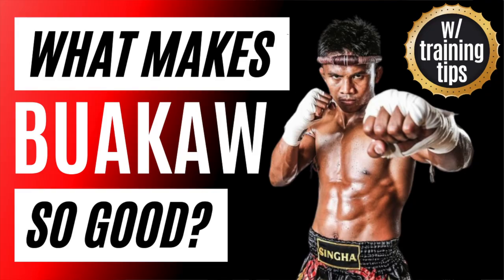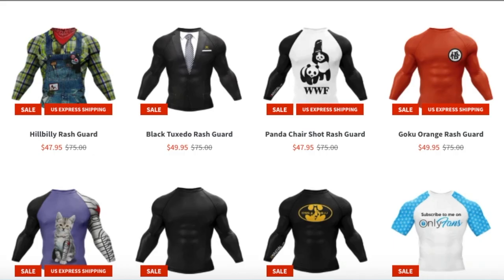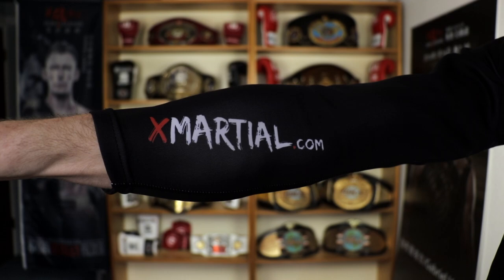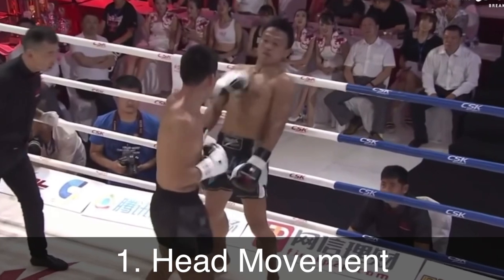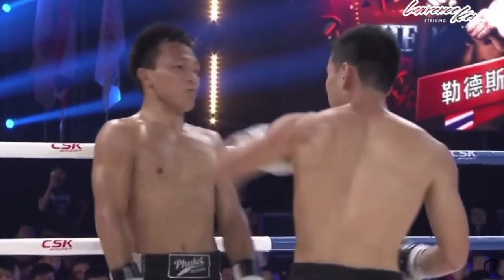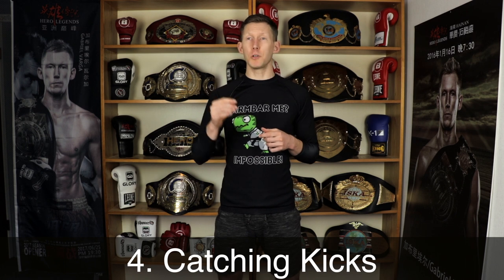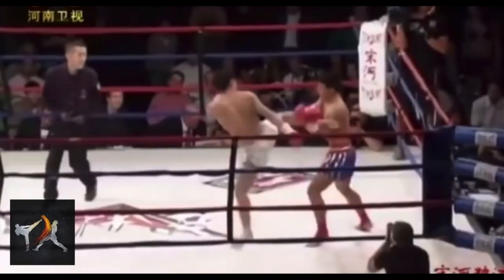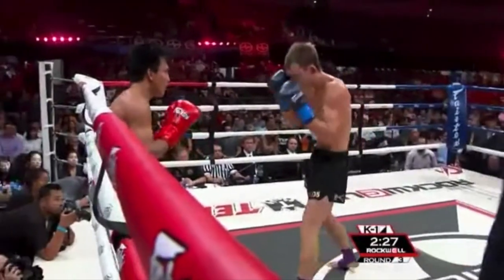5 Things That Make Lerdsila So Good w/ Tips To Improve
Here is the nineteenth episode of my series where we focus on the best fighter's unique skills and what training drills can be used to improve attributes they have and everyone else wants.

Episode 19 is focusing on Lerdsila
Chapters:
0:00​ Introduction
1:57 Head Movement
4:53 Perfect Fakes
6:26 Relaxed
7:58 Catching Kicks
10:08 Does Not Overcommit